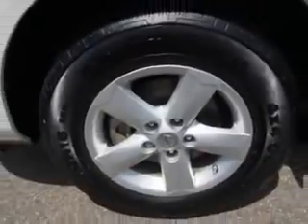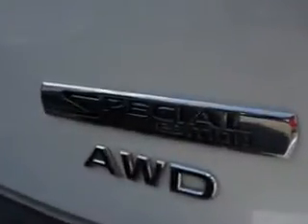2012 Nissan Rogue Edison Nissan Edison, NJ 08817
Nissan Rogue Imagine driving this Pearl White Nissan Rogue Crossover AWD, equipped with a 4 Cylinder engine and an automatic transmission. Enjoy an impressive 26 miles to the gallon on this great car with features like Halogen Headlights, Ambient Lighting, Fixed Intermittent Rear Window Wiper, Anti-Theft Alarm System With Engine Immobilizer, Electronic Brakeforce Distribution, Power Door Locks With Anti-Lockout Feature, Speed Sensitive Central Locking Power Door Locks, Emergency Braking Assist, Speed-Proportional Power Steering, Front And Rear Tow Hooks, and much more. Enjoy the drive and have peace of mind in this Nissan Rogue. See us at Edison Nissan today!
MILES: 22,351
VIN:JN8AS5MV6CW389038

Edison Nissan
401 Route 1 South
Edison, New Jersey 08817